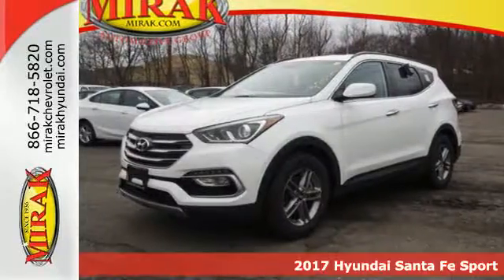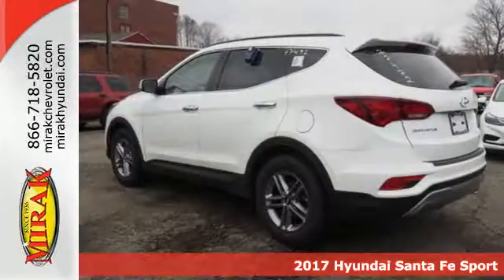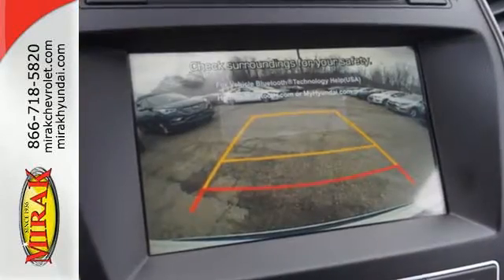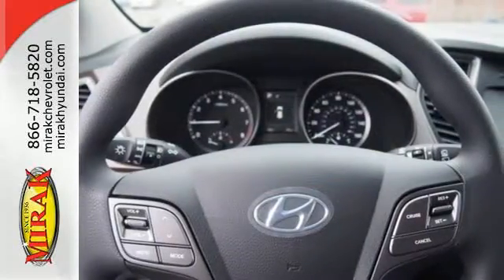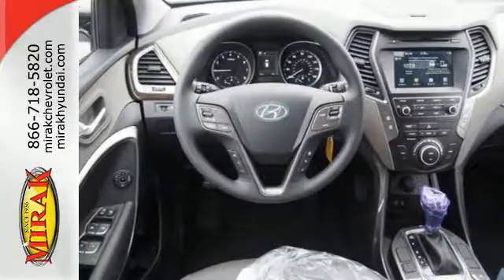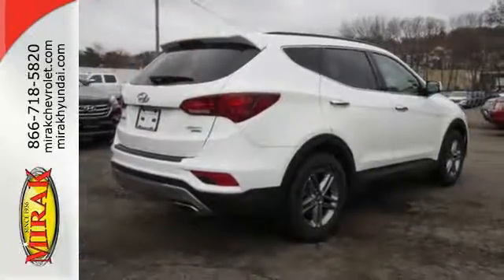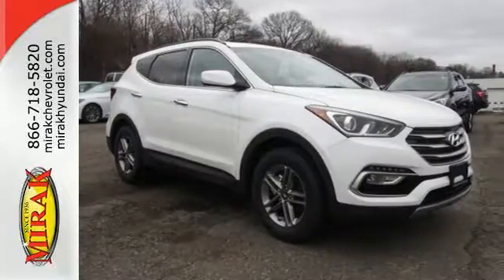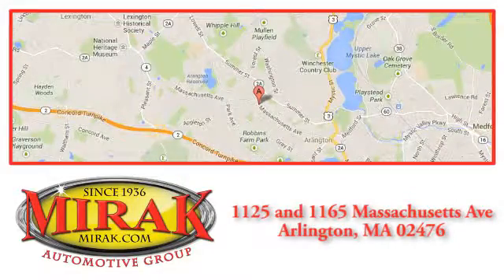New 2017 Hyundai Santa Fe Sport Arlington MA Boston, MA #77472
Year: 2017
Make: Hyundai
Model: Santa Fe Sport
Trim: 2.4L
Engine: 2.4L 4 cyls
Transmission: Automatic 6-Speed
Color: Frost White Pearl
Interior: Gray w/Stain-Resistant Cloth Seating Surfaces or L
Stock #: 77472
VIN: 5NMZUDLB1HH033858
All Wheel Drive*** One of the best things about this 2.4L is something you can't see but you'll be thankful for it every time you pull up to the pump!!! New Arrival! Safety equipment includes: ABS Traction control Curtain airbags Passenger Airbag Daytime running lights...Other features include: Bluetooth Power locks Power windows Auto Air conditioning...

Address:
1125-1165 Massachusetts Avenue